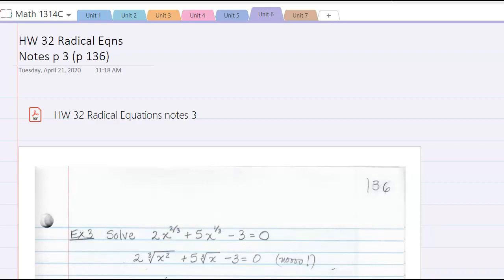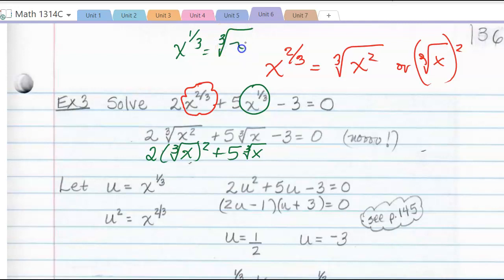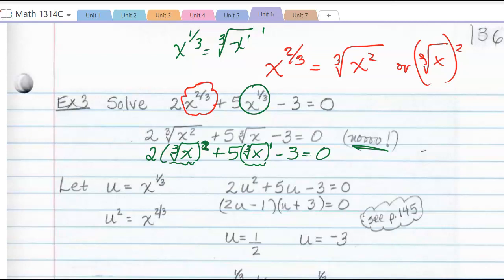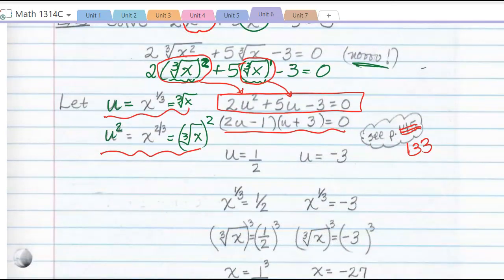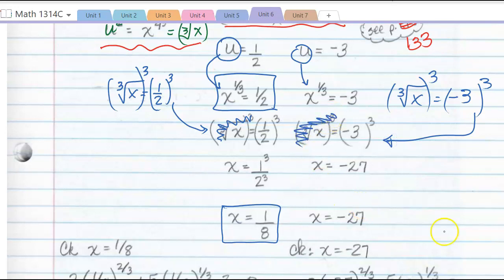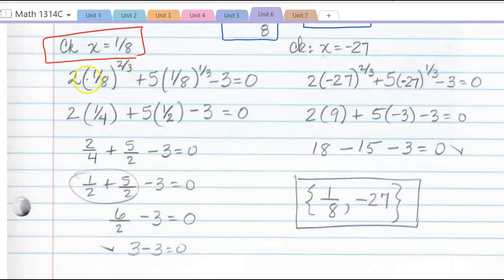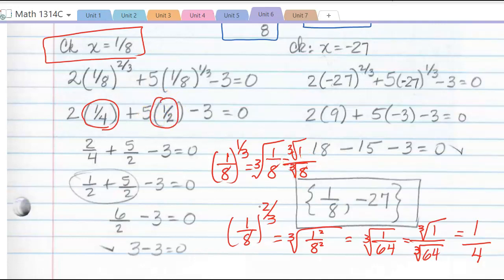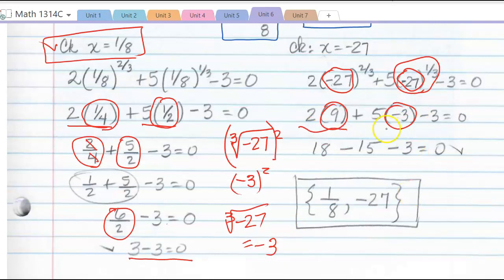Radical Eqns Notes p 3